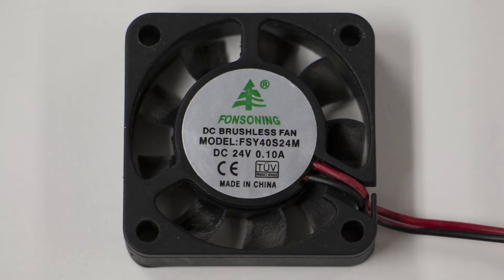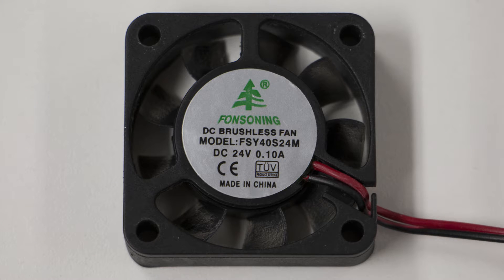Why Isn’t My 3D Printer Printing? | F3DPS Ep 2.07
We get a lot of questions as to why 3D printers aren't printing properly, so we went over a few of the most common causes that we've encountered.
In season one, we talked about "heat creep." Heat moves up the thermal barrier tube and can cause filament to expand. When it cools again, the filament can get stuck and become difficult to remove.
The orientation of cooling fans and heat sinks may not seem like a huge issue, but incorrectly install components can cause print failure.
Low quality/out of spec filament can contain foreign particles that clog the nozzle. If the filament isn't round enough or too big, it may not even get to the thermal barrier tube.